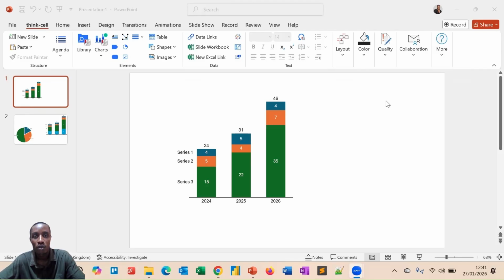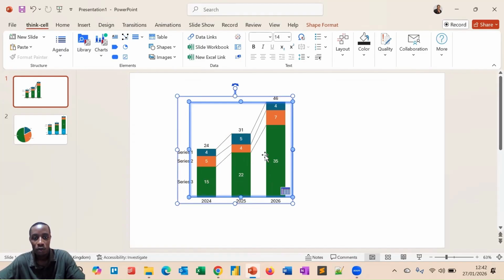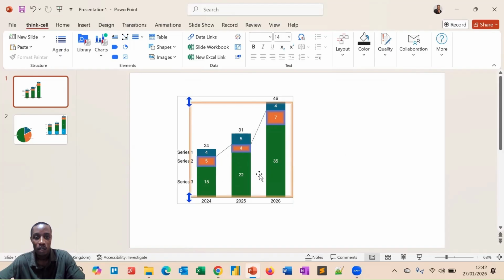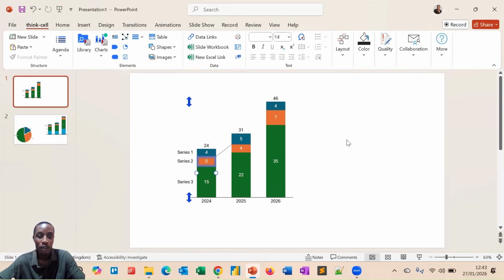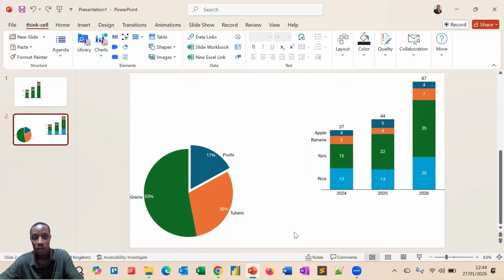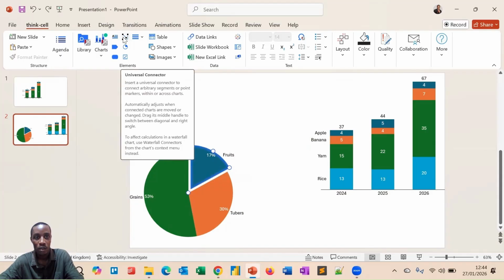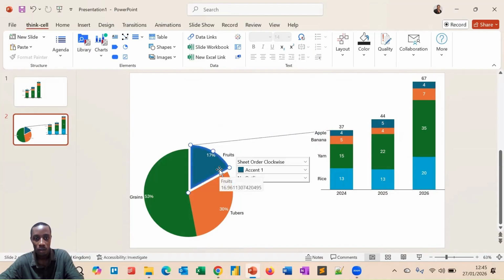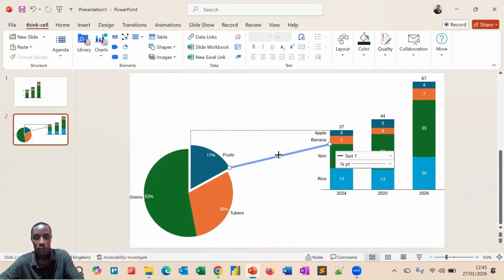How to Add Connectors in Think-Cell (Fast Tutorial)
Learn how to add and customize connectors in Think-Cell to create clean, professional PowerPoint charts and diagrams. This quick tutorial walks you through connecting shapes, labels, and elements accurately so your slides look polished and presentation-ready. Perfect for consultants, analysts, and PowerPoint users who want faster, smarter visuals with Think-Cell.